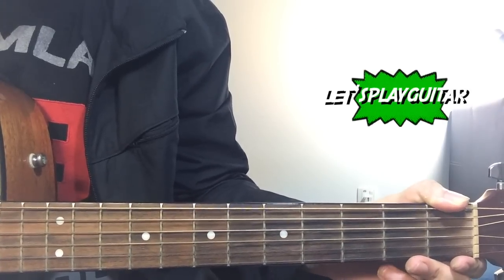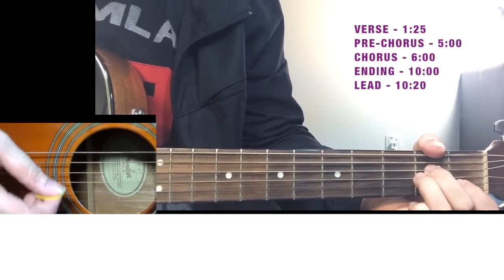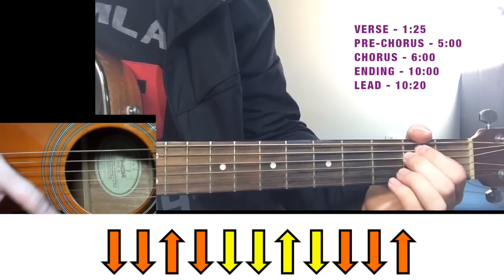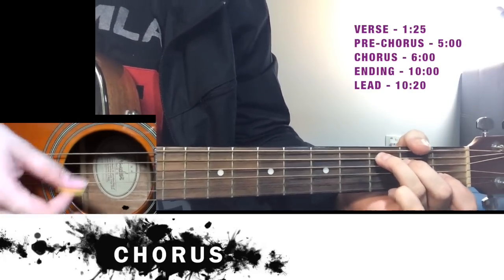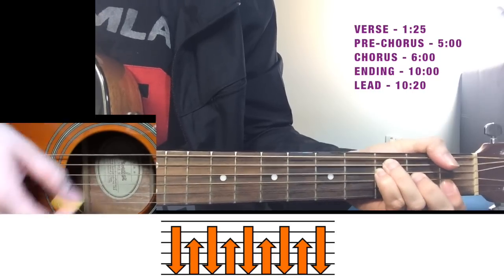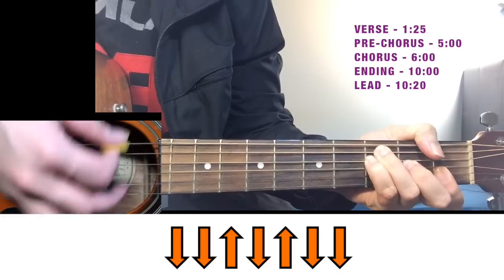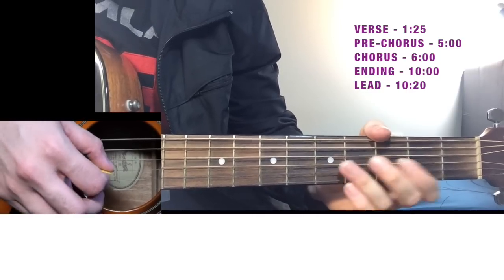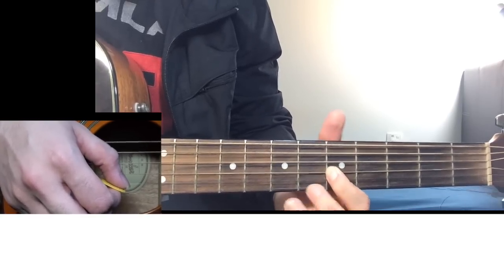"Chandelier" - Sia - Guitar Tutorial Lesson